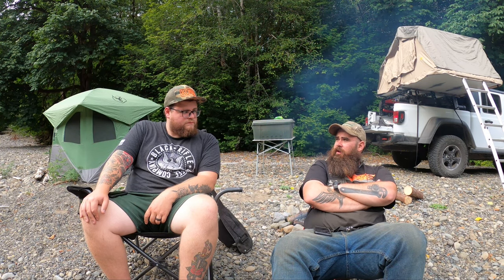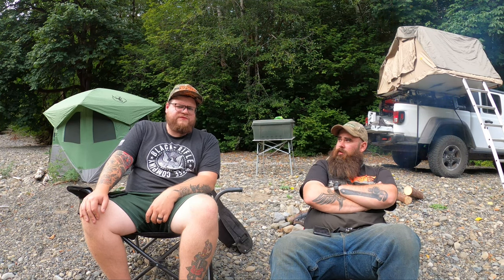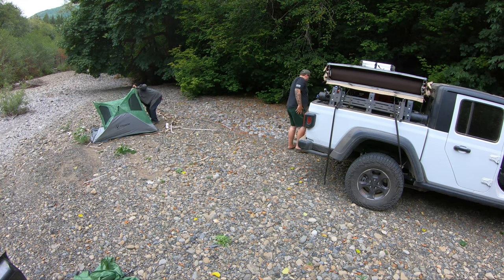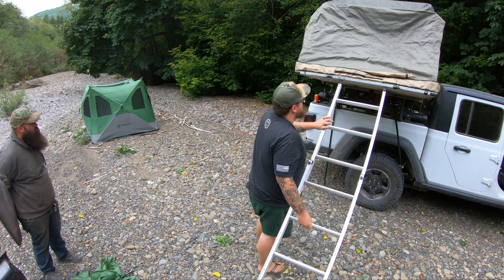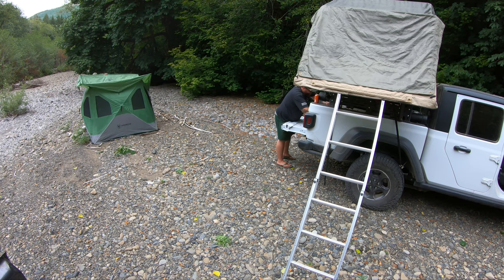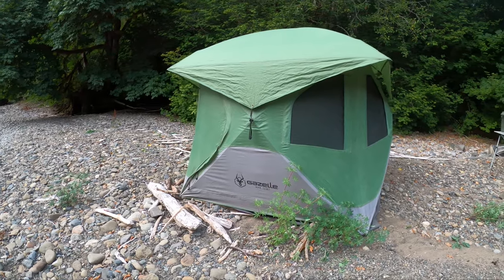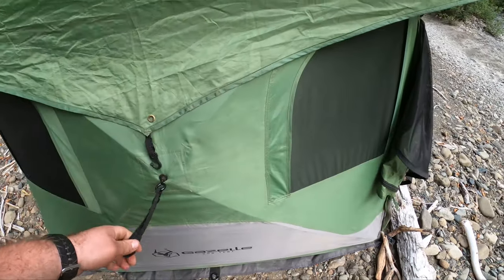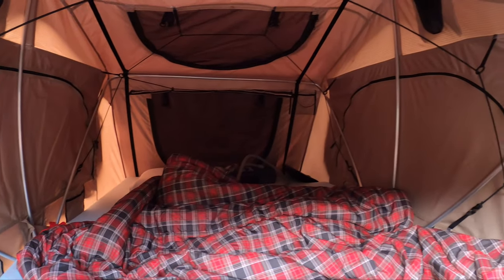Roof Top Tent vs. Ground Tent // Smittybuilt Overlander vs. Gazelle T3